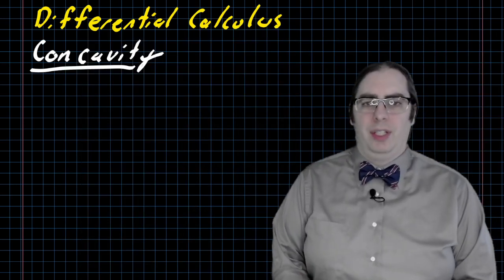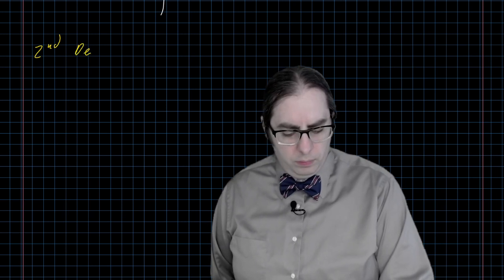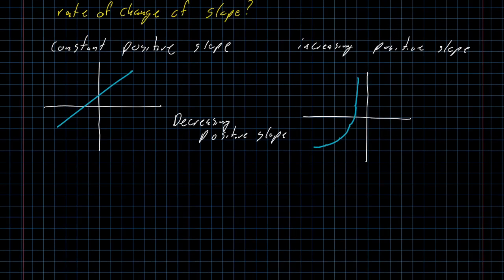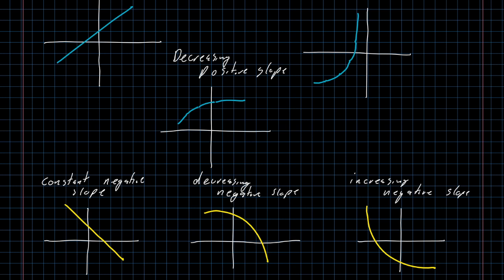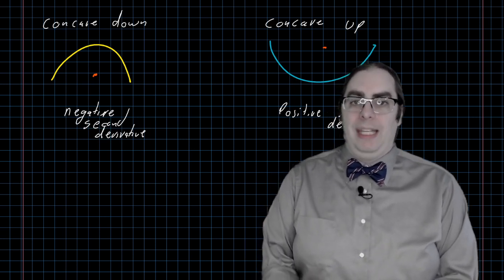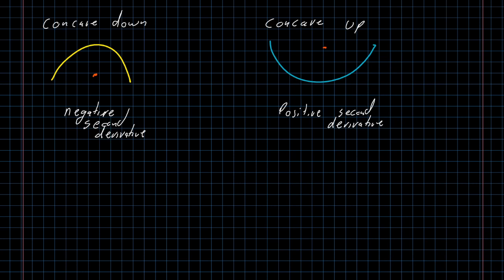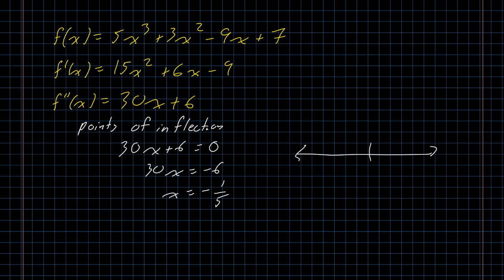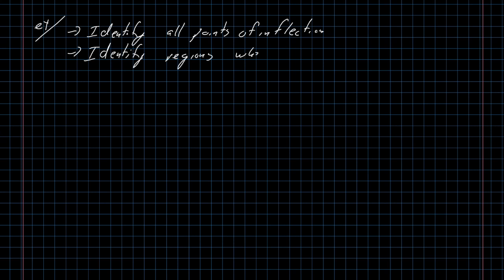Concavity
Learning Objectives:
* Interpret the second derivative of a function geometrically
* Identify regions where a function is concave up or concave down
* Identify points of inflection for a function